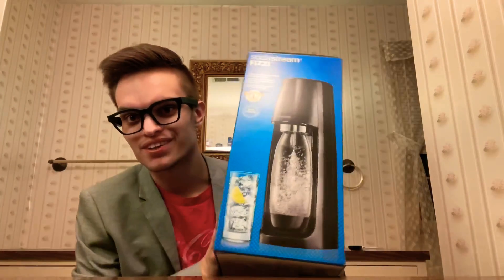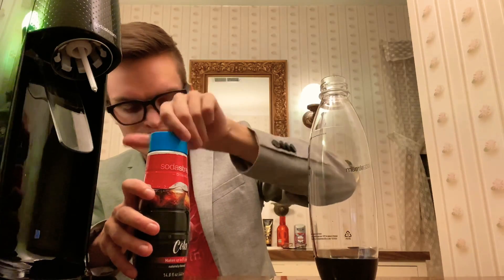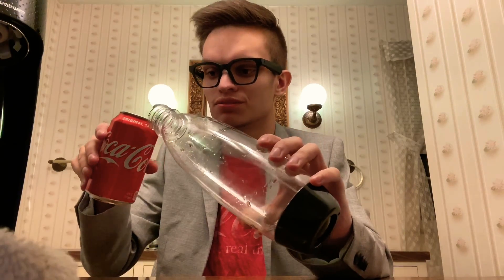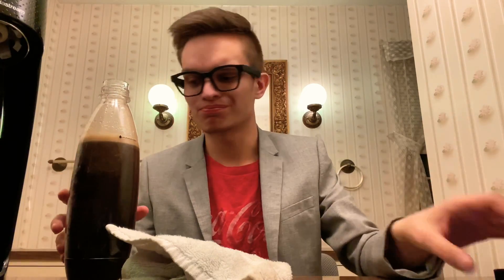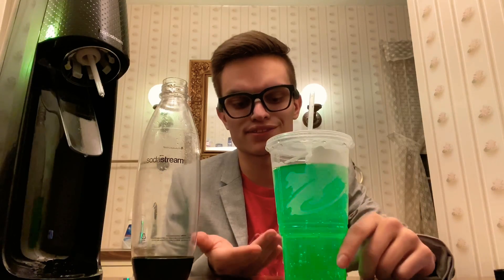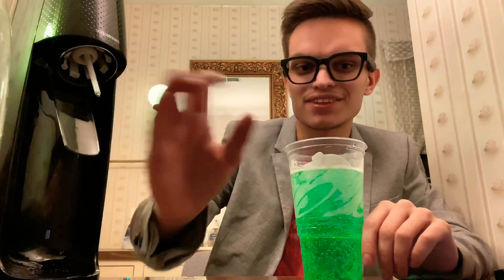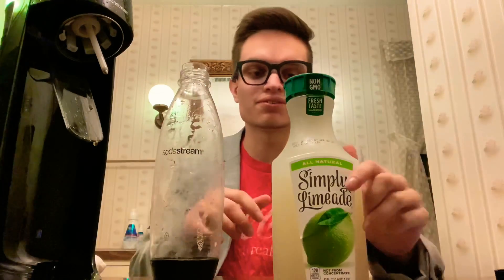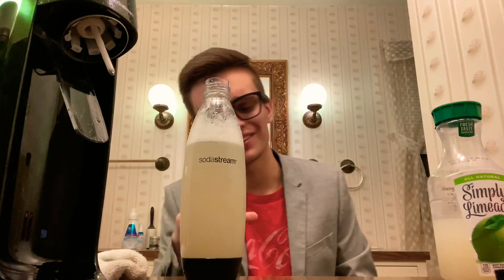Can you re-carbonate flat soda?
What else would you like to see carbonated